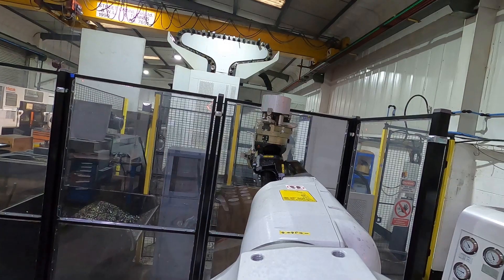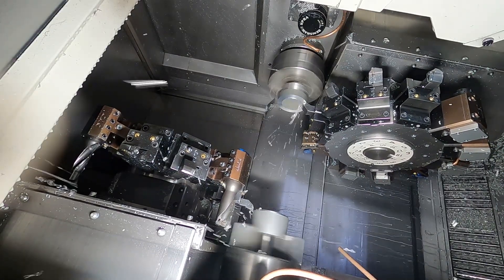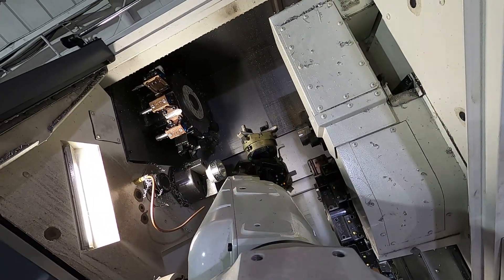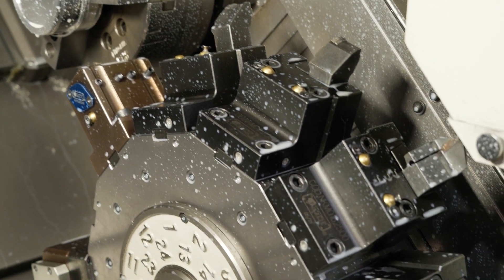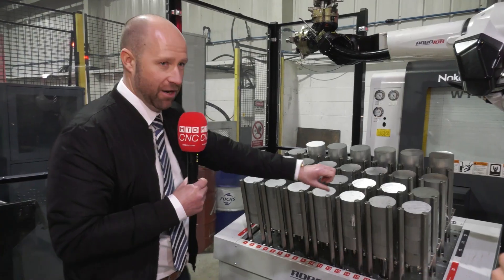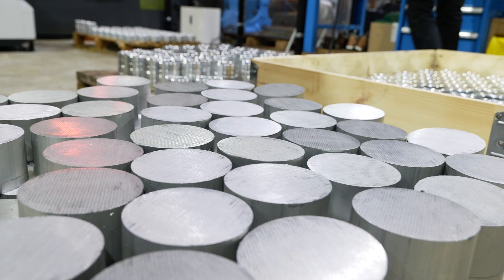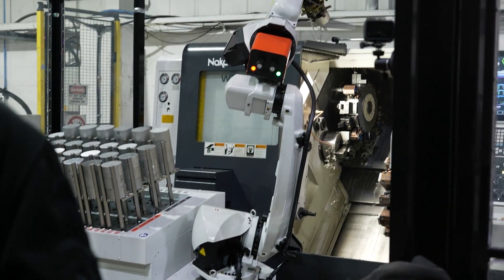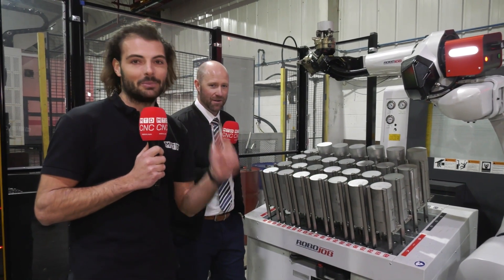Raw material in, finished part out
It's that simple. This Nakamura twin turret machine is being fed by a ROBOJOB automation solution. It enables to whole cell to produce parts unmanned day and night. Watch it work!!